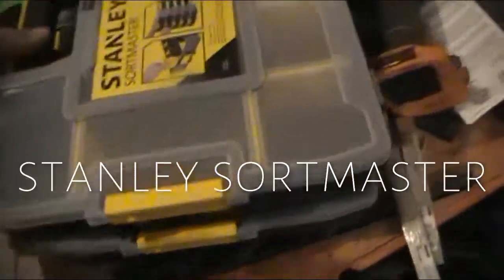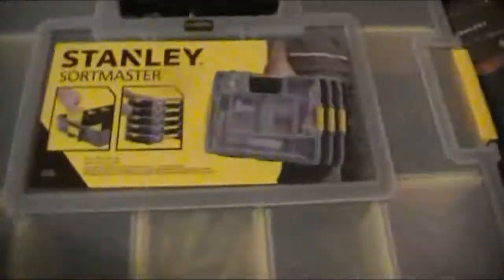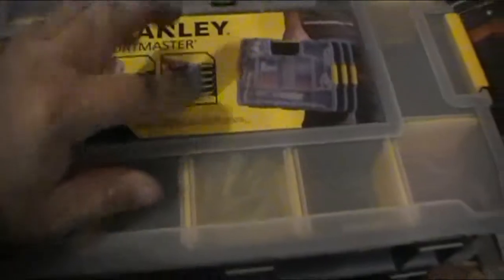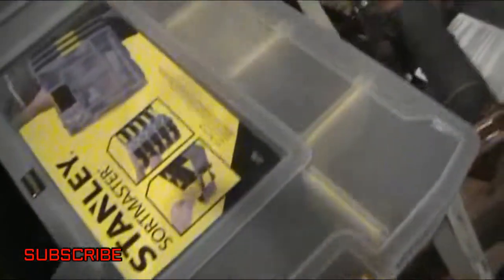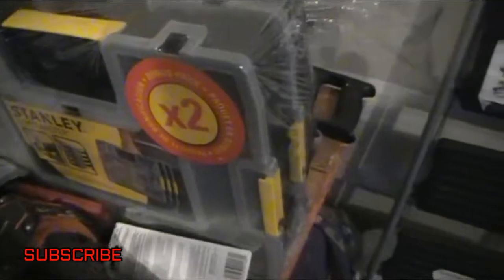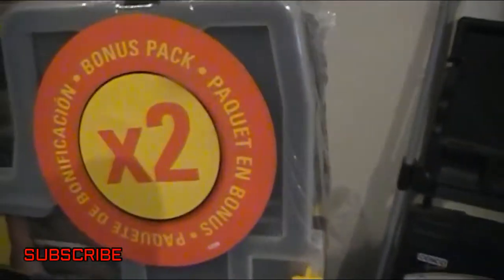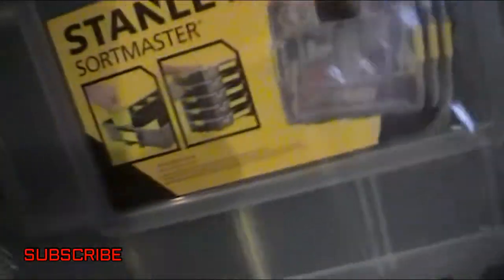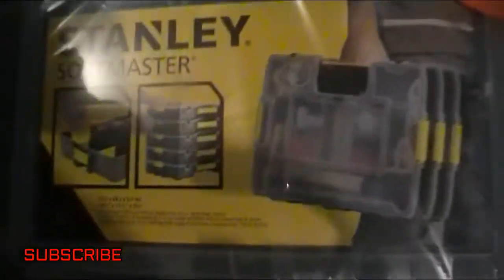STANLEY SORTMASTER U TUBE SAY UNSUITABLE 4 ADS AGAIN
GREAT PRICE NO SALE  TO PACK BUY YOUR TO DAY AFTER 3 DAYS THEY HAVE ADS RUNNING ON IT JUST DIDNT GET IT